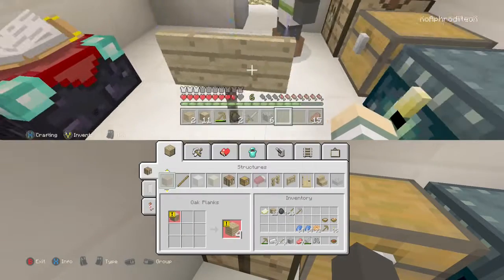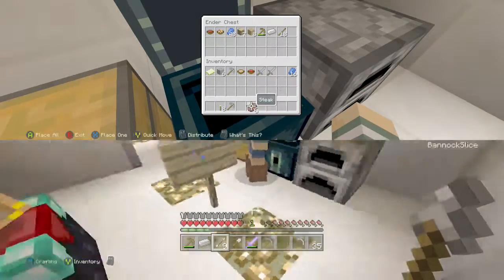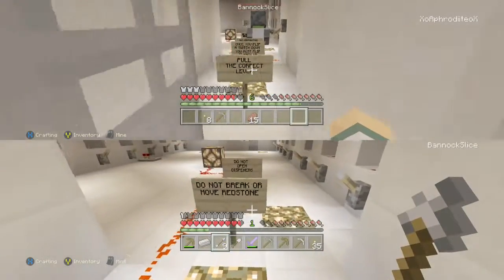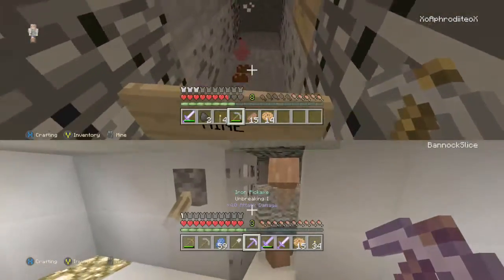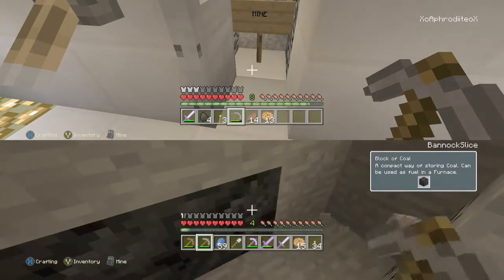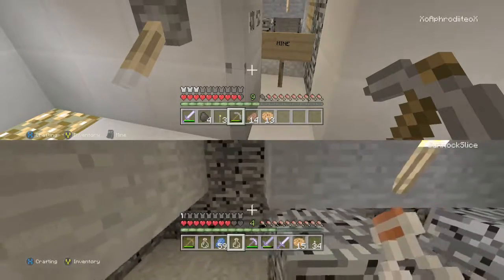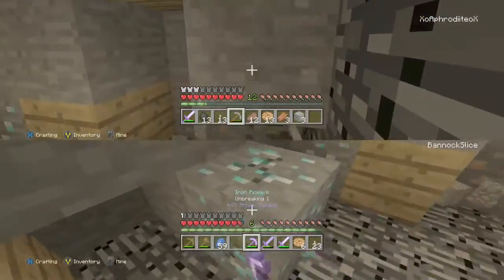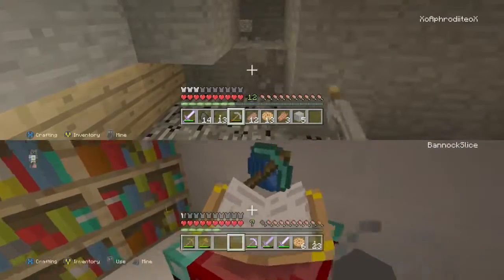Epic Minecraft Maze | Part 2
This is part 2 of my first minecraft maze.